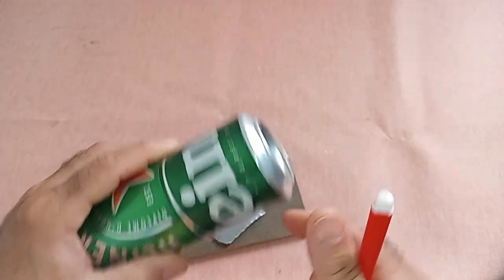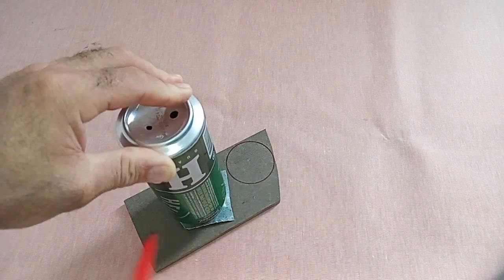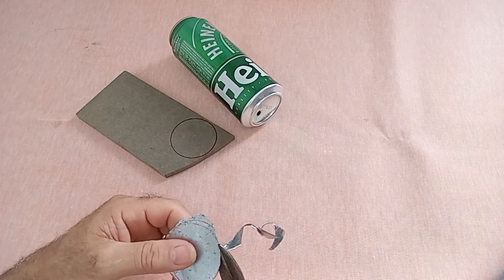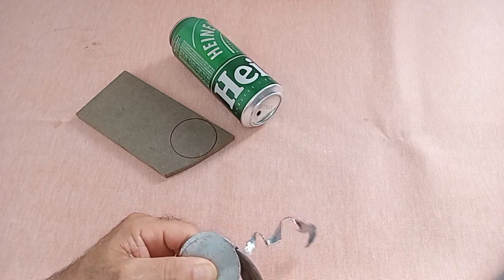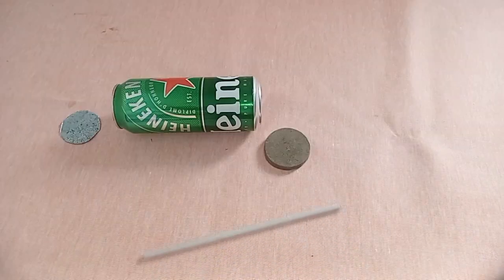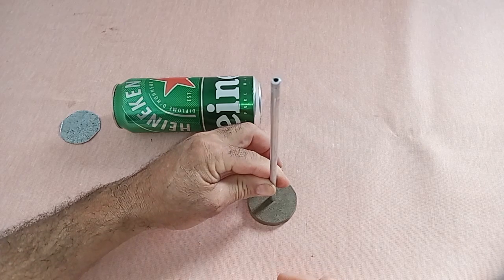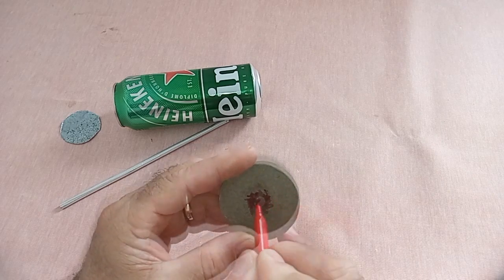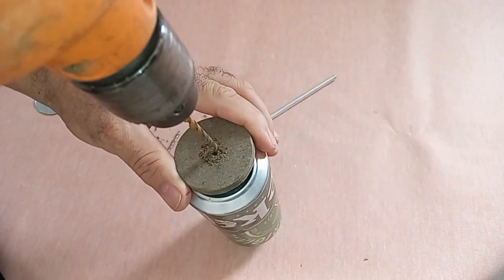Discover How a Beer can: Unlocks All TV Channels 📺🔄✨ to Watch Terrestrial Channels.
RF ANTENNA DESIGNS: Hello everyone! Today we will delve into an interesting topic: can a Beer can really unlock all terrestrial TV channels? In addition, we will explore antenna designs to improve reception. Join us and discover more about this intriguing phenomenon!